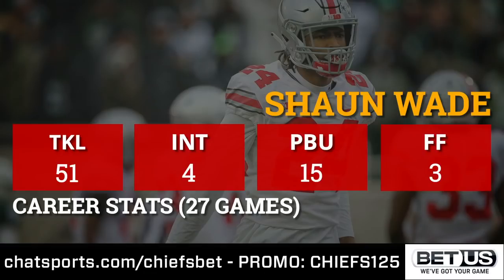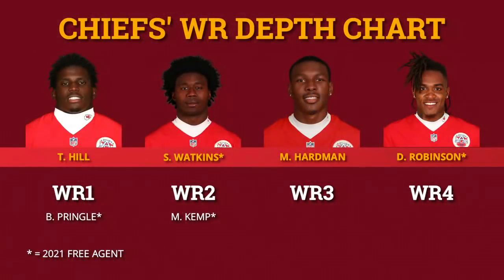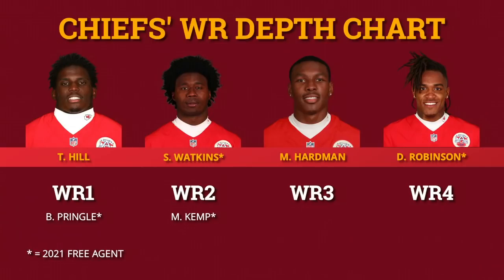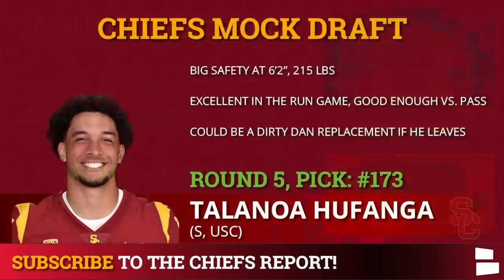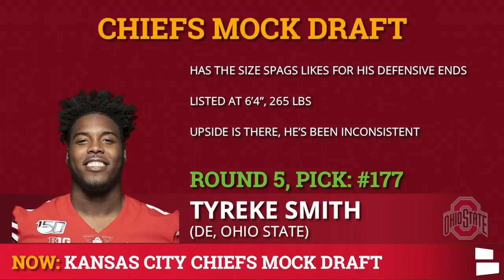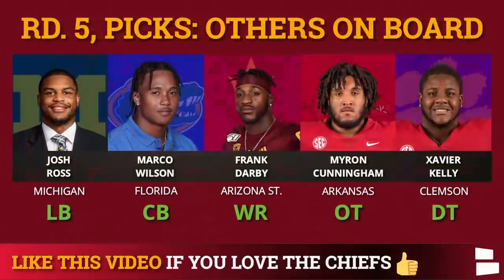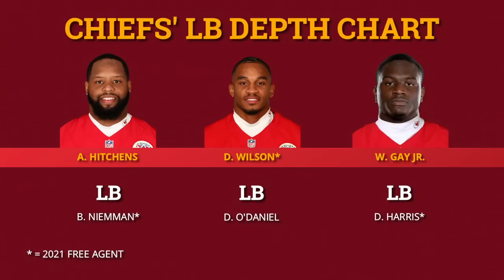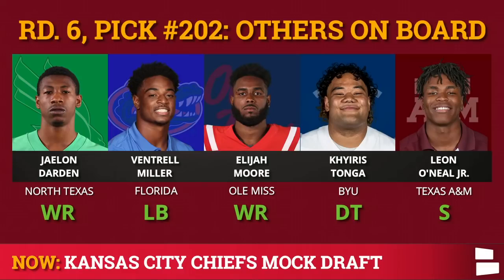Chiefs Mock Draft: Picks For All 7 Rounds Of The 2021 NFL Draft Feat. Shaun Wade & Rondale Moore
Kansas City Chiefs draft focuses on our first NFL Mock Draft of the year for the Chiefs. It goes all 7-rounds for the 2021 NFL Draft as host Harrison Graham makes 8 draft picks for Kansas City. Much can and will change, but based on the current Chiefs Rumors and current NFL Draft order, these mock draft picks could help the Chiefs in a big way.

The Chiefs have several free agents including both starting CBs Bashaud Breeland and Charvarius Ward. NFL free agency comes first, but there’s a good chance Kansas City will need to draft a cornerback. In Round 1 of this Chiefs Mock Draft, Harrison has the Chiefs drafting Shaun Wade, Ohio State CB.

Chiefs draft rumors will focus heavily on what the Chiefs will do with their first round pick. Will they go cornerback? How about WR with Sammy Watkins, DeMarcus Robinson and Byron Pringle set for free agency. Could the Chiefs trade the pick instead?

Offense is the early focus of this Chiefs mock draft as Harrison selects 3 offensive players in the first 4 rounds. Kansas City has 8 picks via the draft simulator thanks to projected comp picks. In this particular NFL Mock Draft, the Chiefs get 4 players on offense and 4 players on defense.

Here’s Harrison Graham’s first Kansas City Chiefs Mock Draft of the year:
Round 1, Pick #30: Shaun Wade, CB, Ohio State
Round 2, Pick #62: Rondale Moore, WR, Purdue
Round 3, Pick #93: Zion Johnson, IOL, Boston College
Round 4, Pick #131: Tyler Vrabel, OT, Boston College
Round 5, Pick #170: T.J. Vasher, WR, Texas Tech
Round 5, Pick #173: Talanoa Hufanga, S, USC
Round 5, Pick #177: Tyreke Smith, Edge, Ohio State
Round 6, Pick #202: Amari Burney, LB, Florida